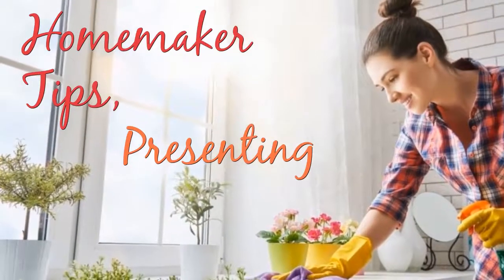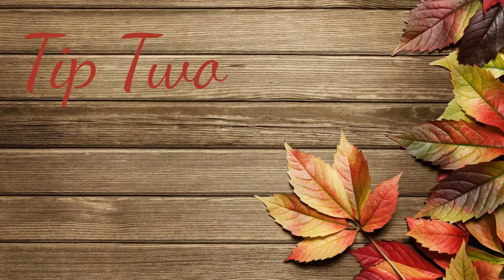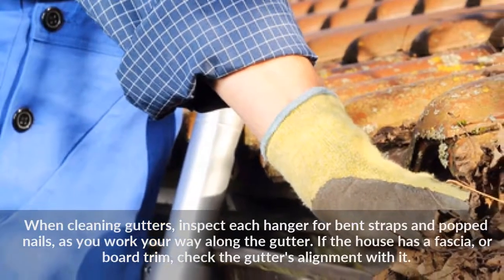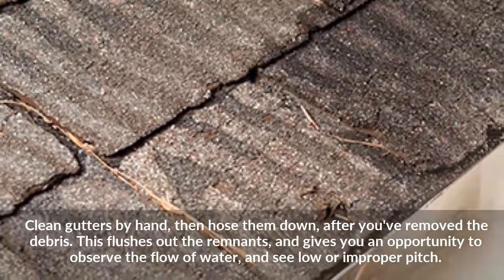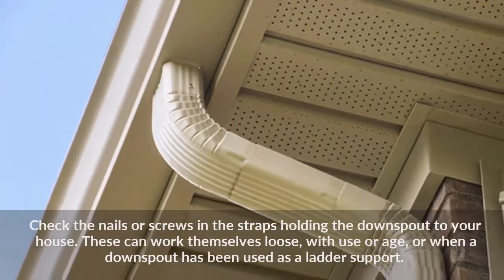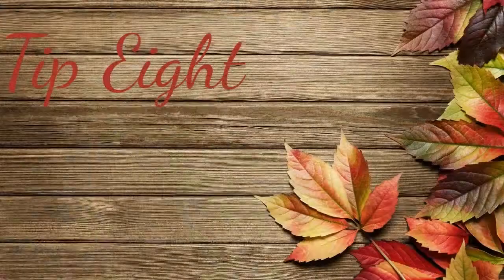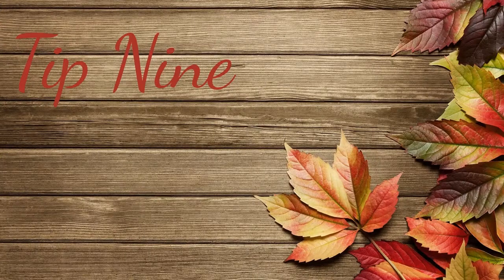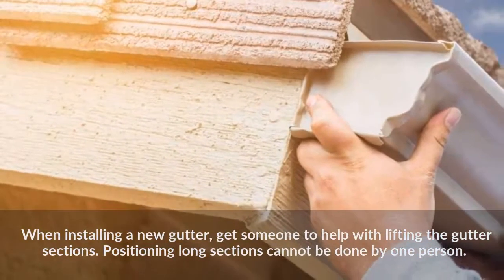Housekeeping: Essential Tips for Maintaining Gutters and Downspouts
In this video you’ll discover Essential Tips for Maintaining Gutters and Downspouts.